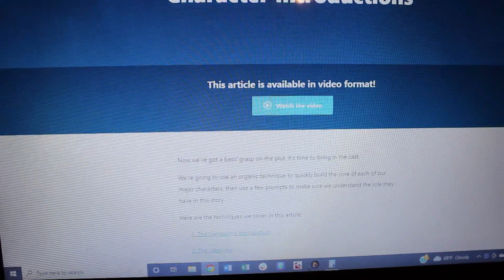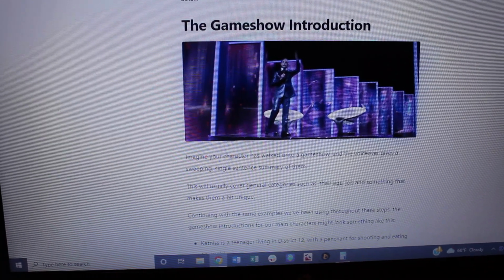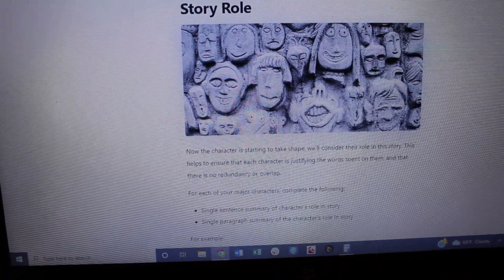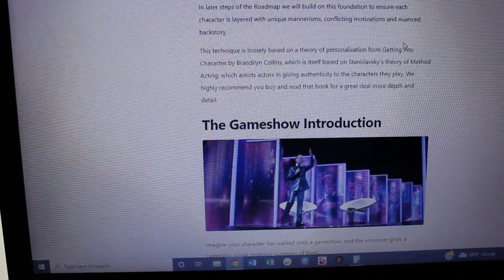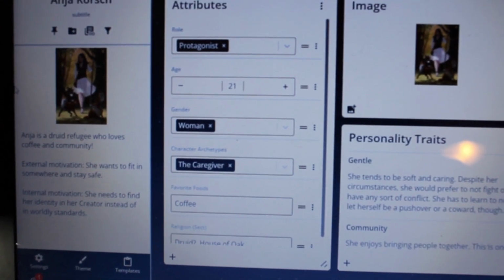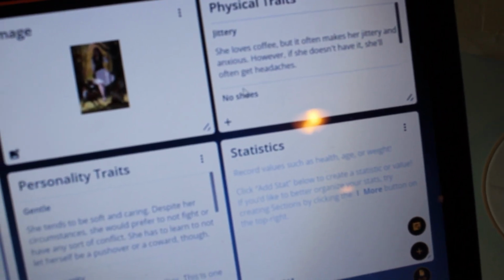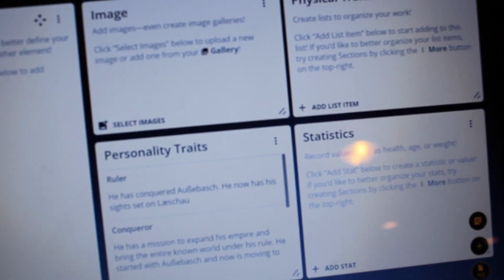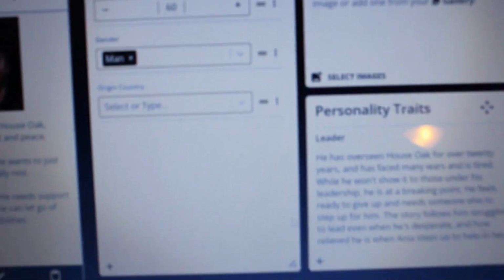Nature Fantasy Project Episode 3 | Character Basics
Today’s video is episode 3 of my Nature Fantasy Project documentation series. In this video, I worked on fleshing out the character basics like age, story role, and other basic characteristics.

The Order of the Pen Press (where you can purchase The Pirate Hunter Chronicles books and Escape from Mathebos)